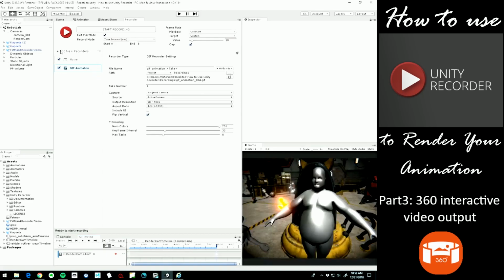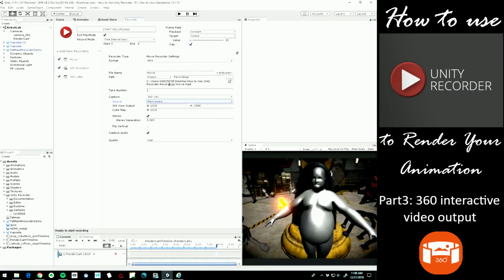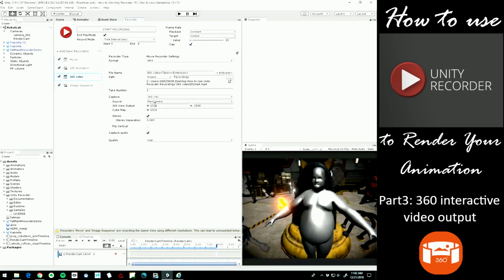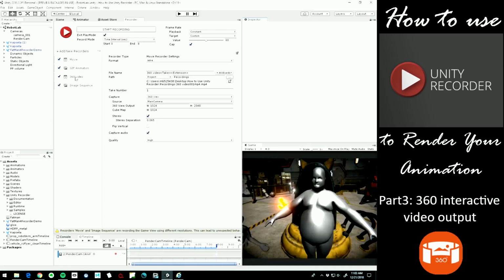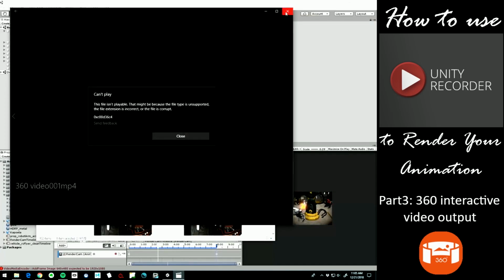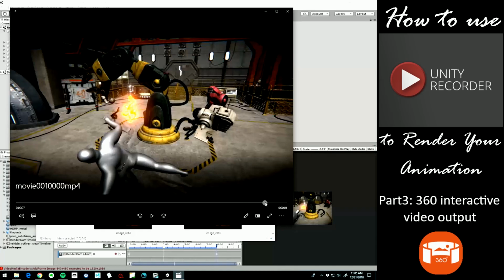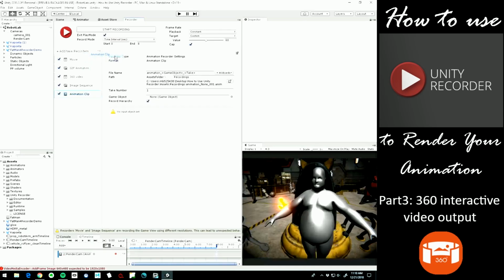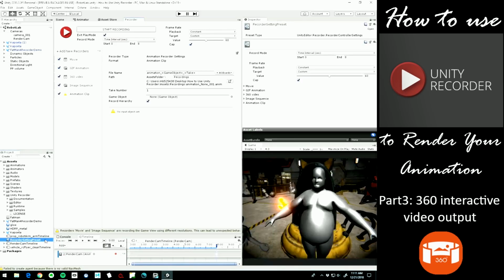360VR video + ImageSequence export